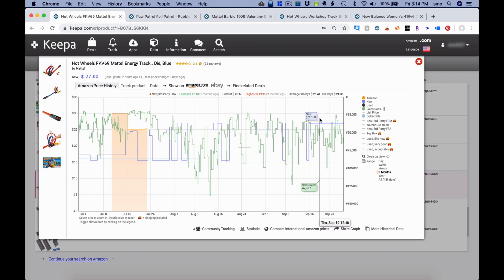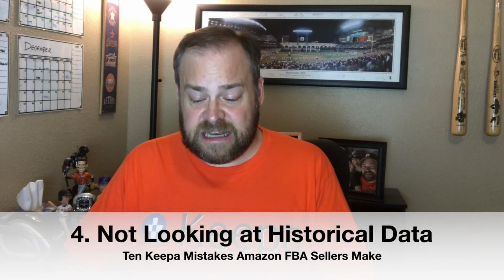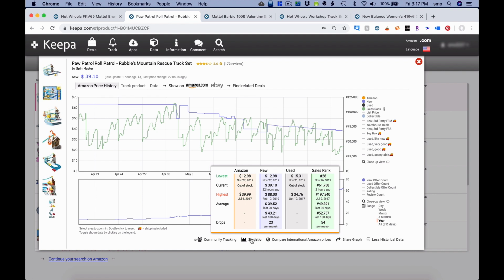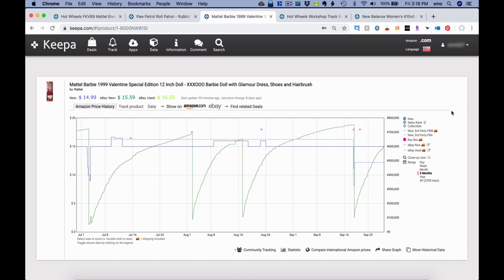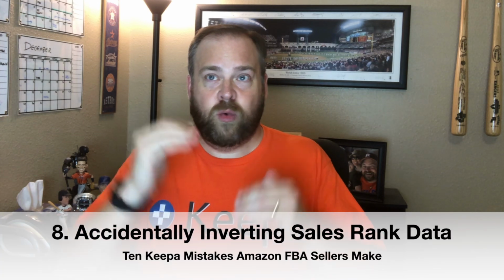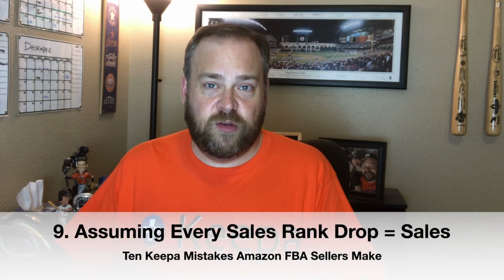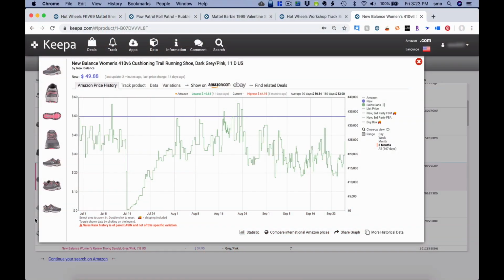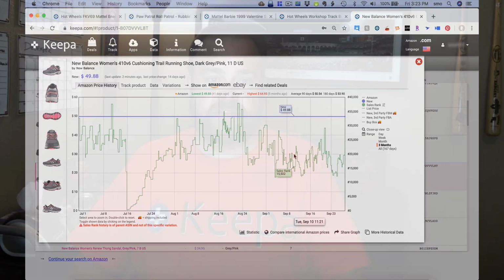10 Keepa Mistakes that Amazon FBA Sellers Make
10 Keepa Mistakes that Amazon FBA Sellers Make

In this Amazon FBA training video, Stephen goes over the top 10 mistakes Amazon FBA sellers make when it comes to using Keepa in their Amazon business. You don't want to make these mistakes yourself!